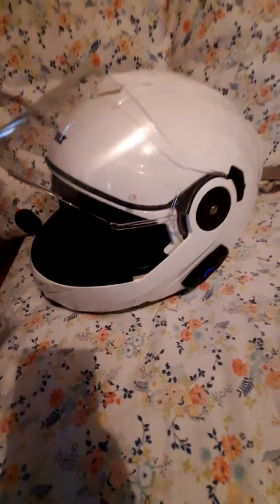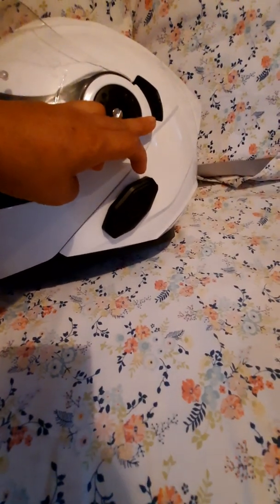How to connect bilt helmet Bluetooth into smart phone.